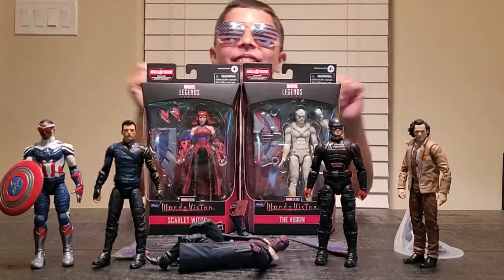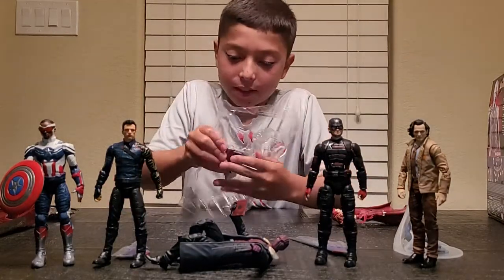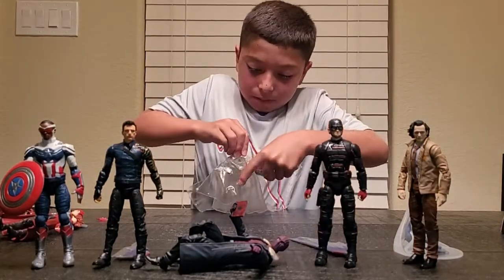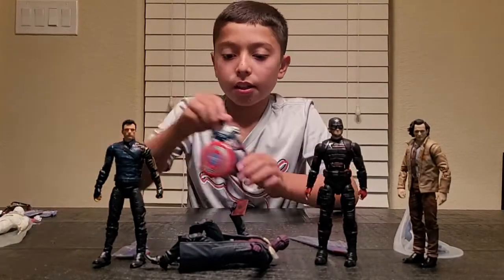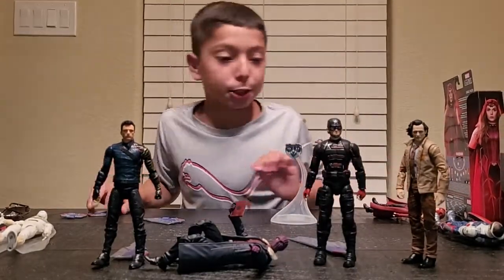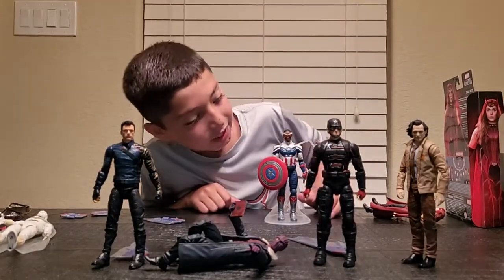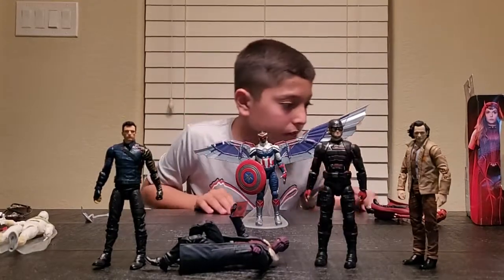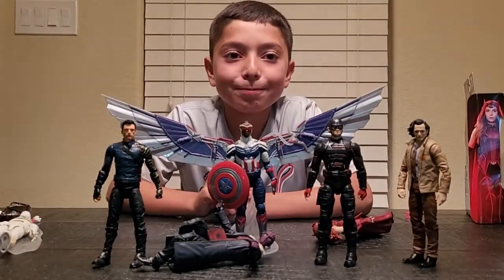Marvel Legends: BAF Captain America (Aka:Falcon) assembly Scarlet Witch and The Vision unboxing!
Assembling the BAF Captian America (Aka:Falcon) and unboxing Scarlet Witch and The Vision.